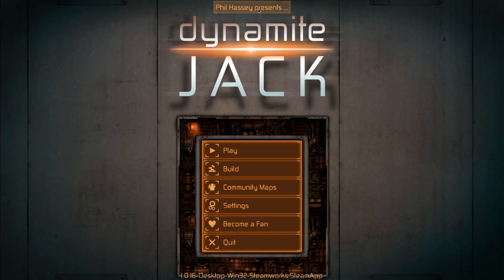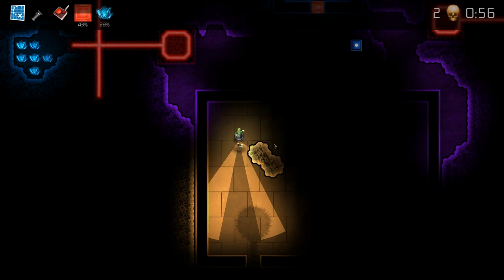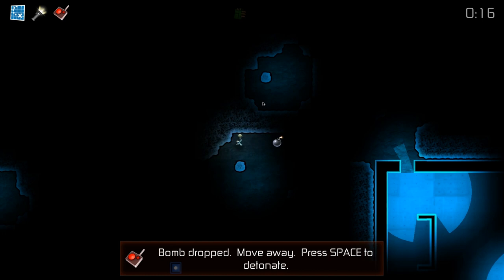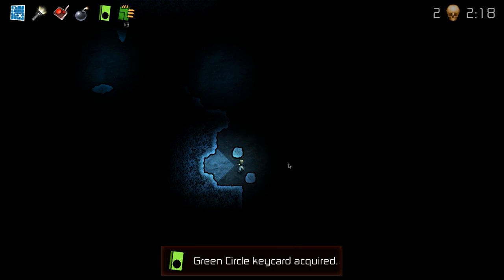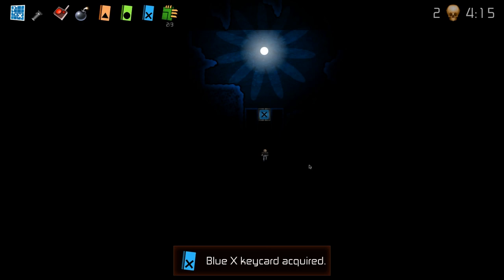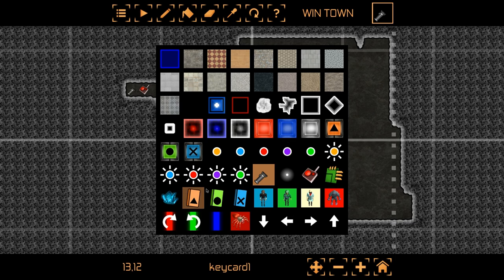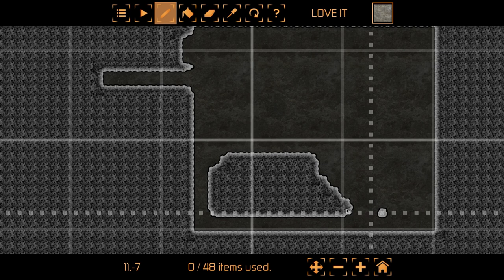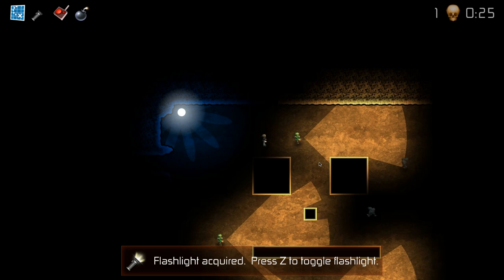Is It Pure? - Dynamite Jack Review and Gameplay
Dynamite Jack must blast his way to freedom! Jack, a brave space marine, armed with only bombs and a flashlight, must escape the Anathema Mines! Use stealth to sneak past guards and bombs to obliterate enemies in this intense top-down action-adventure. All that being said, the question still remains, is it pure? Let's find out.